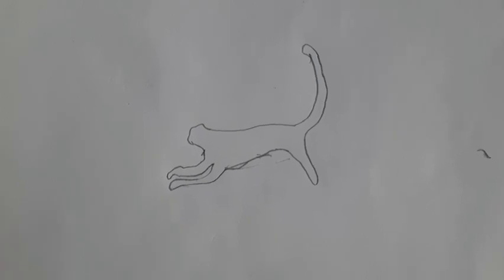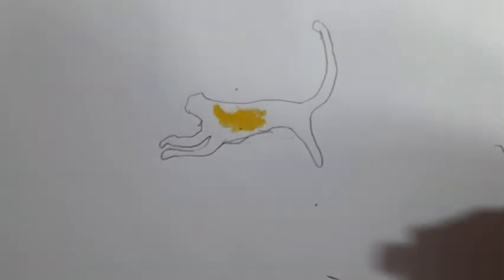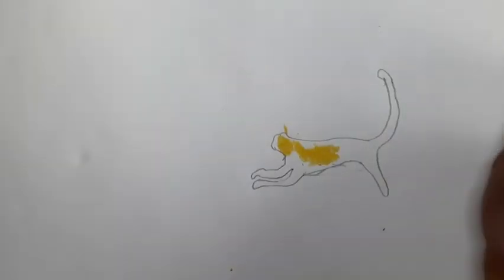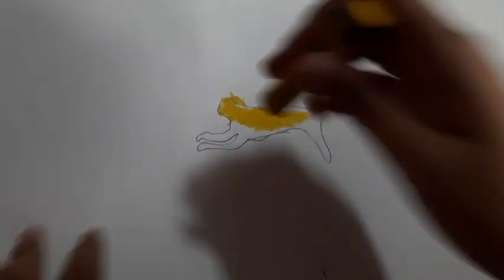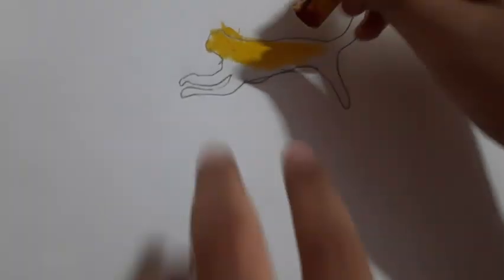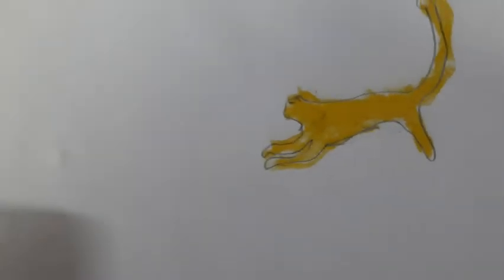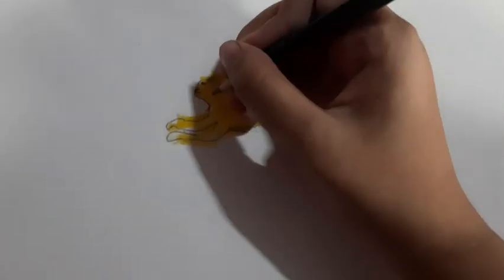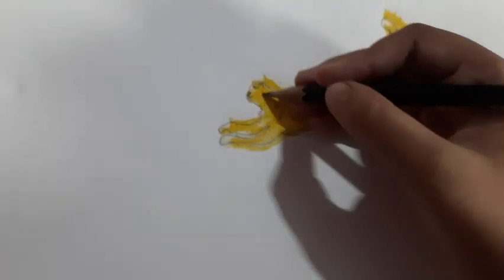Cheetah drawing.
whom people don't know what  is a cheetah so above link will show you what is a cheetah.